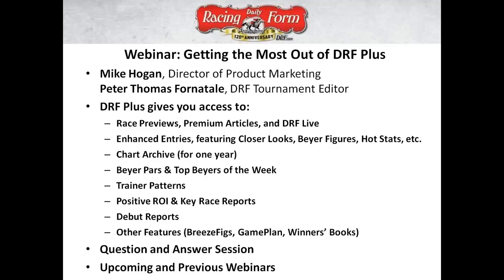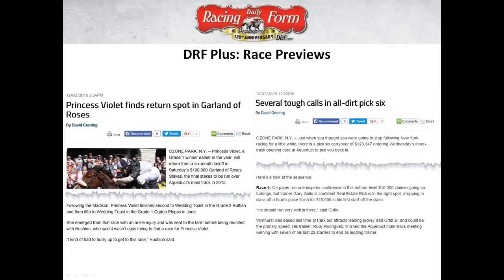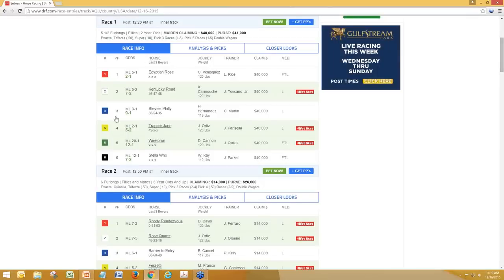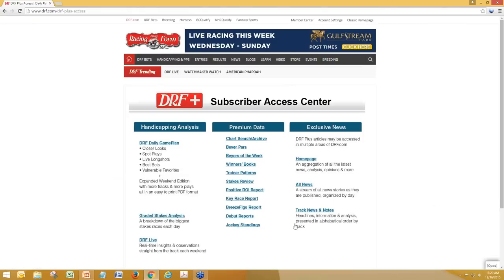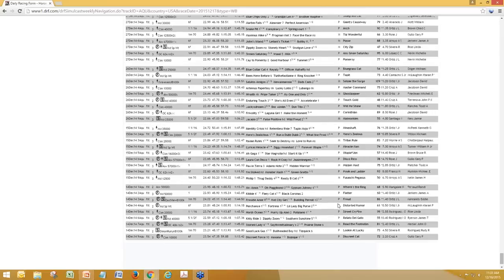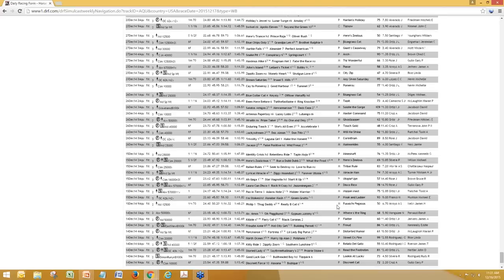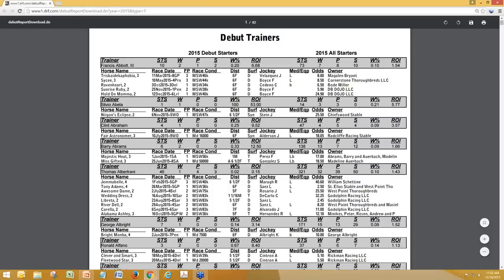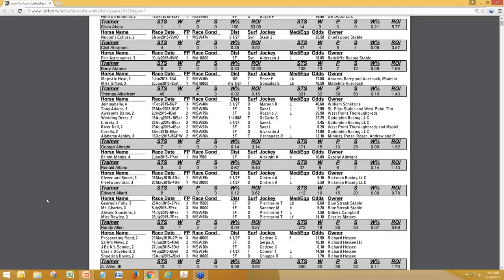How to Get the Most Out of Your DRF Plus Subscription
Peter Thomas Fornatale (@loomsboldly) and Mike Hogan (@drfformulator) walk through some of the most useful features and tools available to DRF Plus subscribers.

New subscribers can get three months of DRF Plus for the price of one!